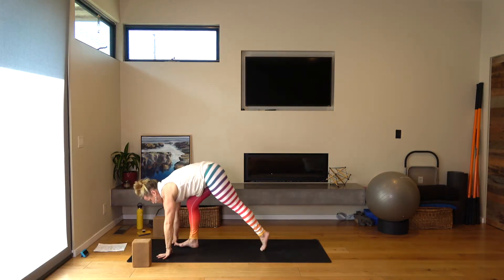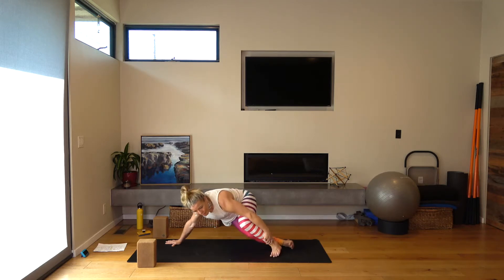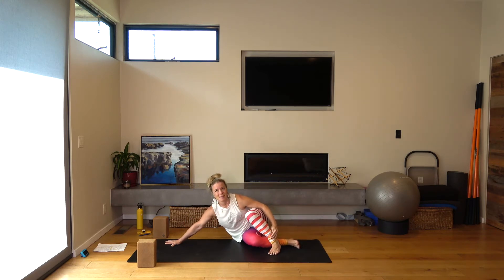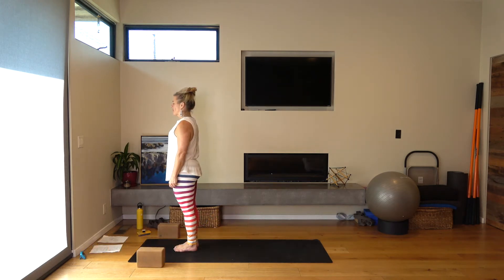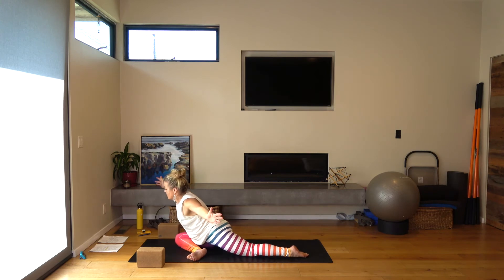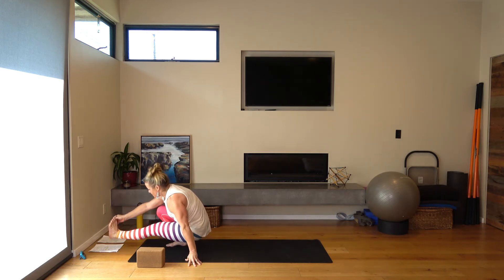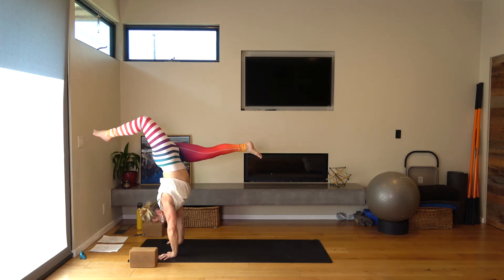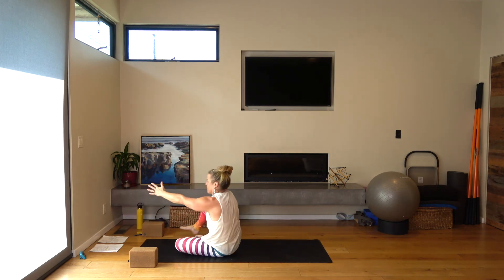PREVIEW Transitions Play Vinyasa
A fun and funky flow featuring some unique and challenging transitions.  This class will work the core, hips and shoulders as you link together hip openers like baddha konasana and pistol squat with backbends like chapasana and dancer pose.  As always, options are given to get upside down and on your hands, but you don’t need to be proficient in handstand to enjoy this class.  The 90-Minute version is a full studio-length class with breath work, plenty of warmup, and then inversions, backbends, closing poses and a guided meditation into savasana.  Full class comes in around 100 minutes, but you have the option to skip or shorten the inversions section and skip the guided meditation to bring class in at almost exactly 90 minutes.  If you have even less time, check out the “Just the Flow” version of this class that allows you to warm up and cool down on your own, customizing class to anywhere from 25-50 minutes long.